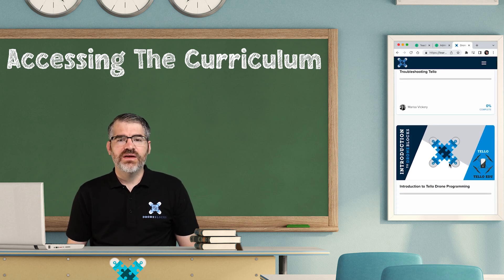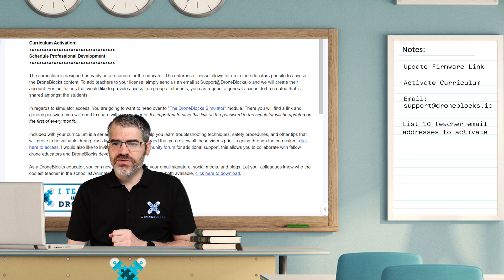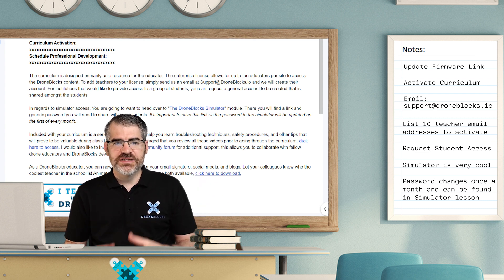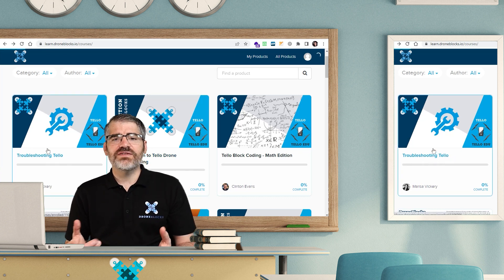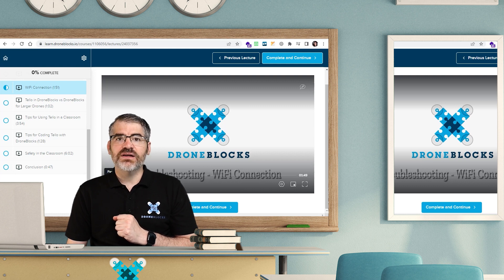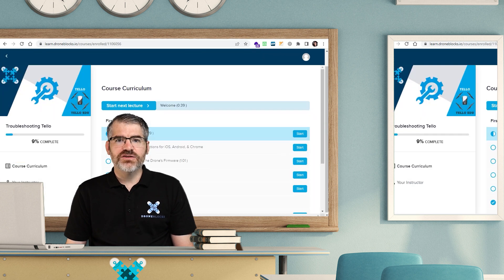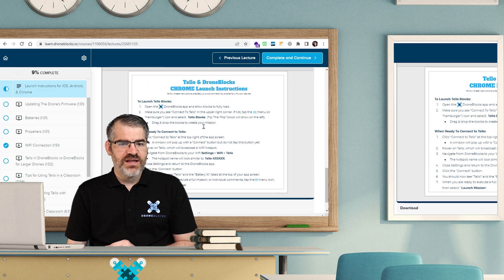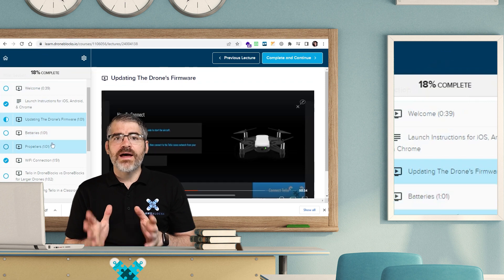Access the DroneBlocks Curriculum